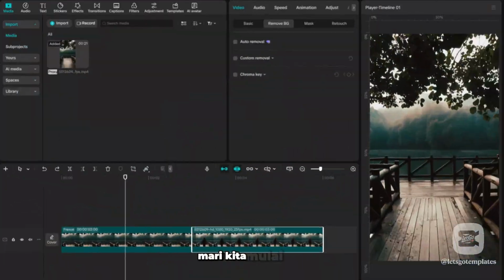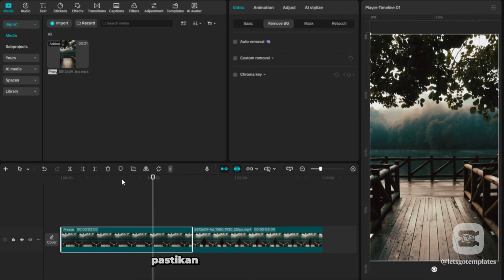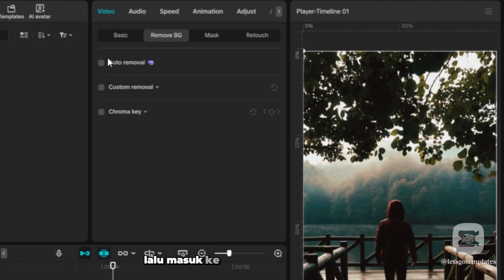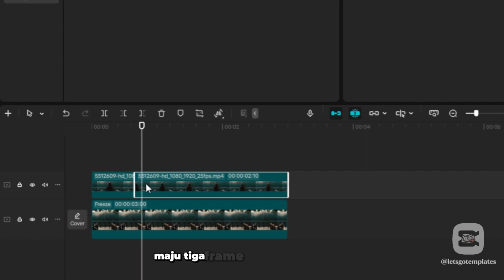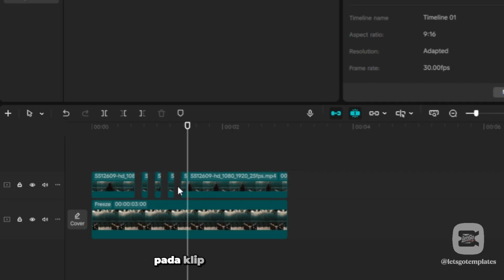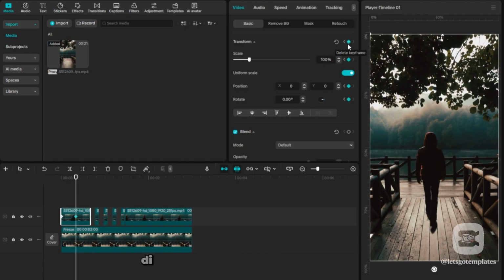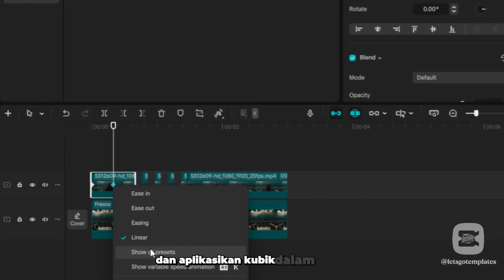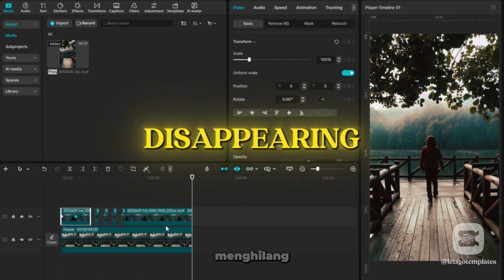CapCut Desktop Tutorial Day 25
Flicker Video opening on CapCut PC